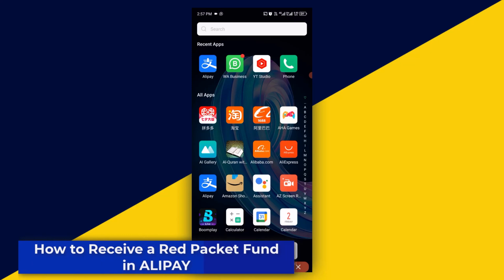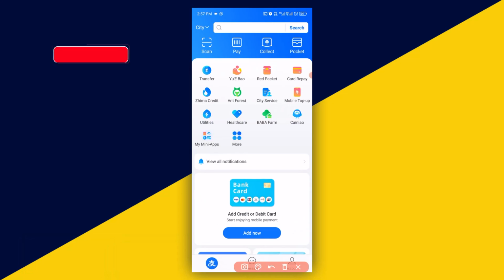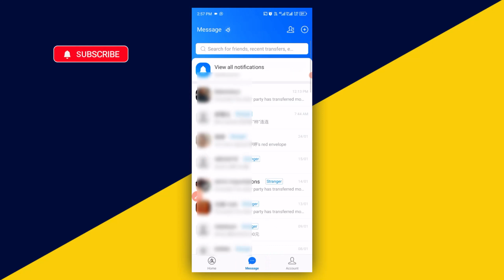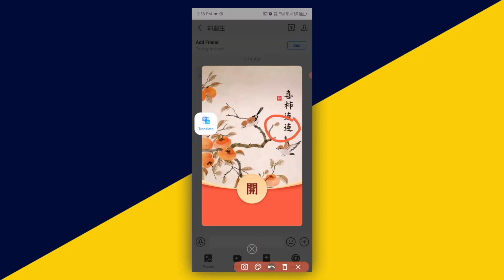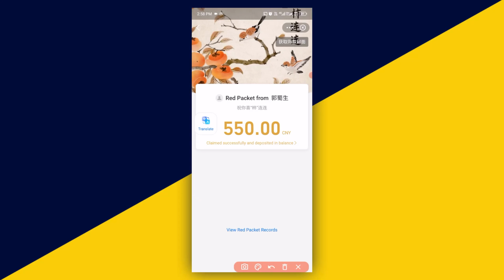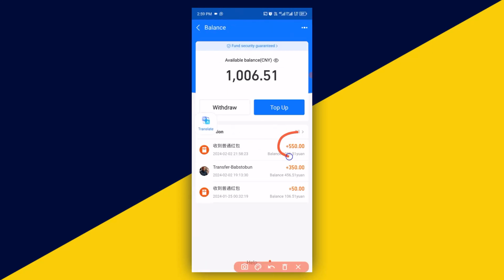How to Receive a Red Packet Fund in ALIPAY